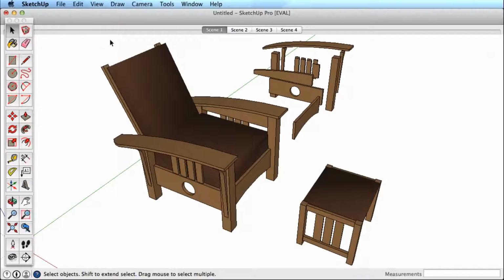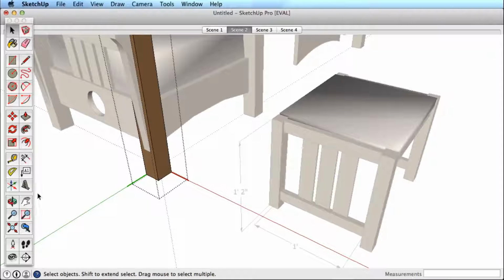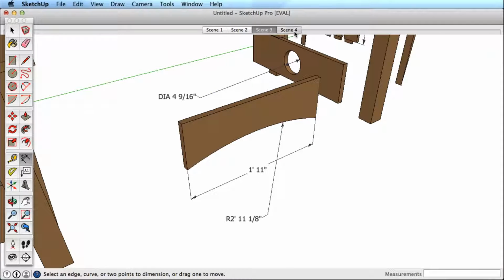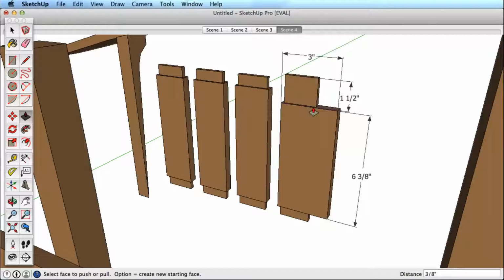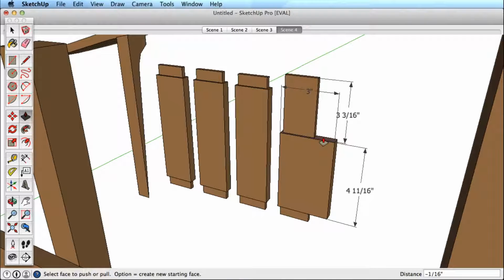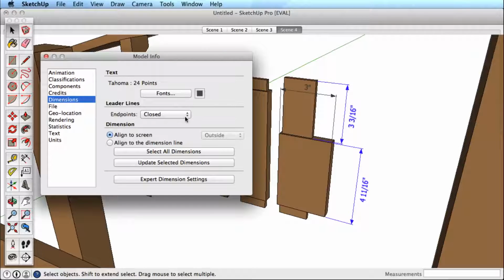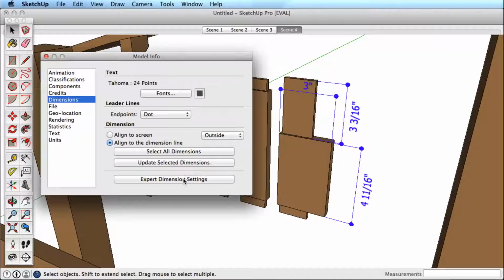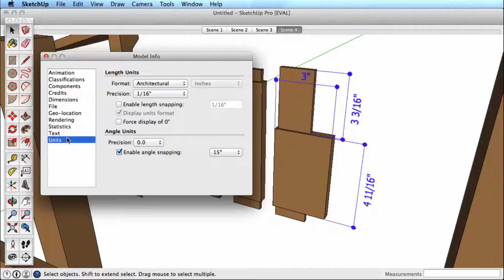SketchUp | Tools | Dimensions